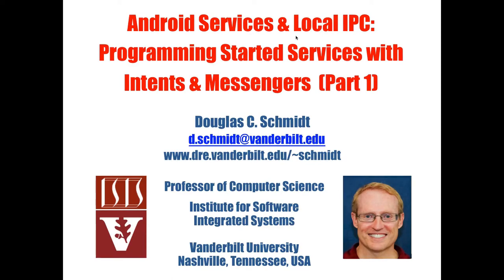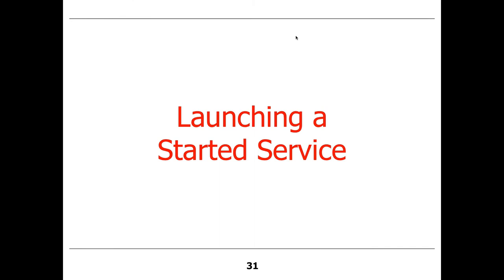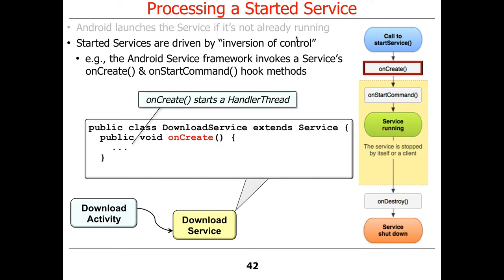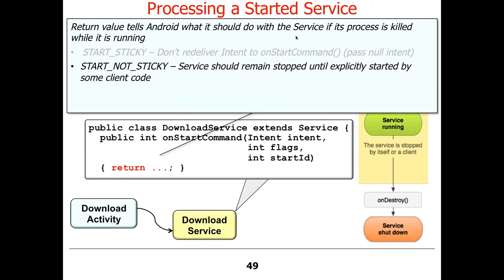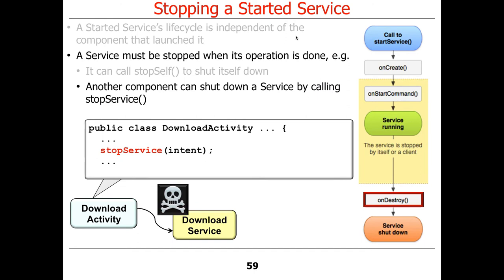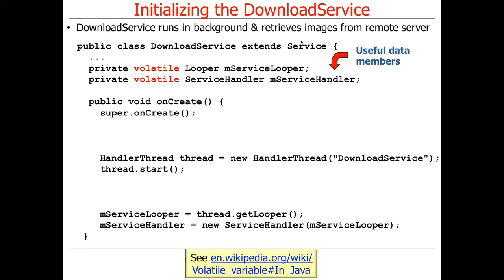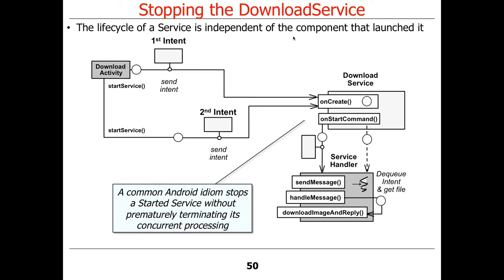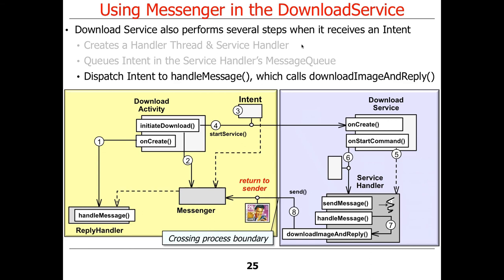Programming Started Services with Intents and Messengers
This video presents a case study of programming Android Started Services using Intents and Messengers